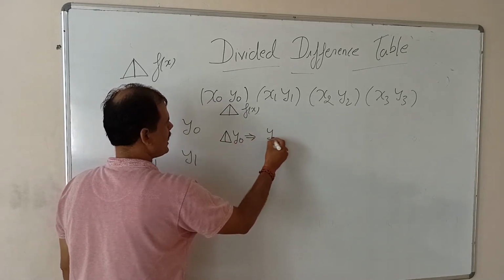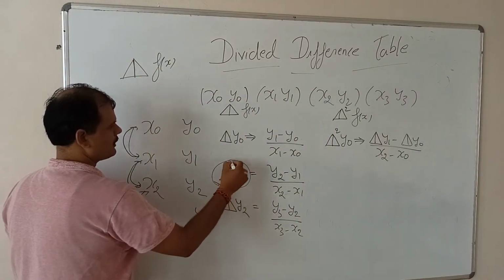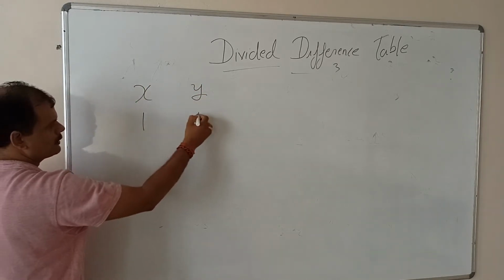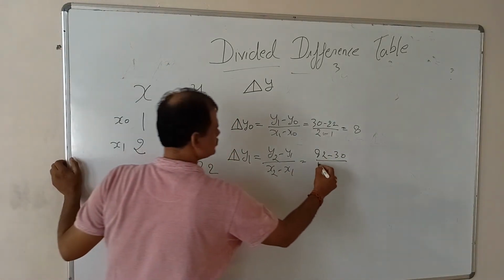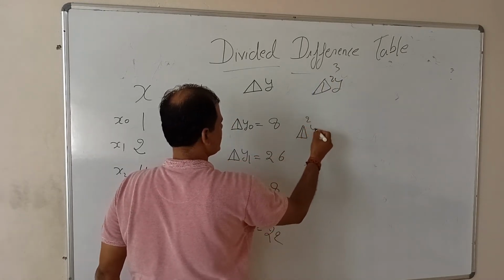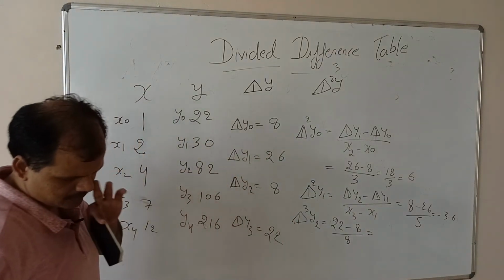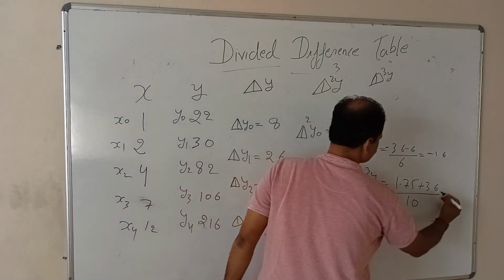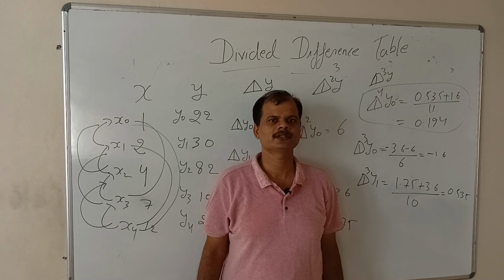Divided Difference Table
This video is all about  problem based on  Divided Difference table.

This Concept is very important in Engineering & Basic Science Students. This video is very useful for B.Sc./B.Tech  students also preparing for NET, GATE, and IIT-JAM Aspirants.